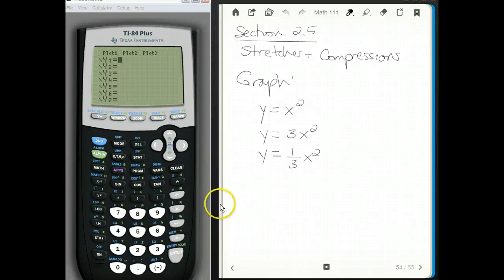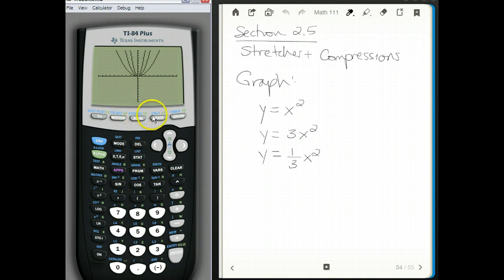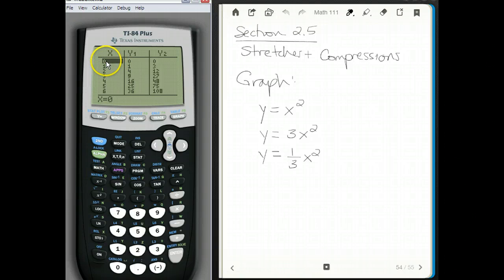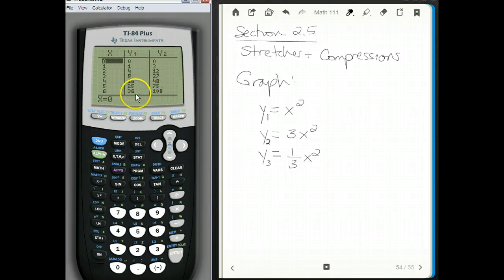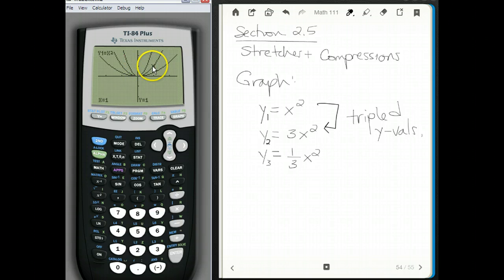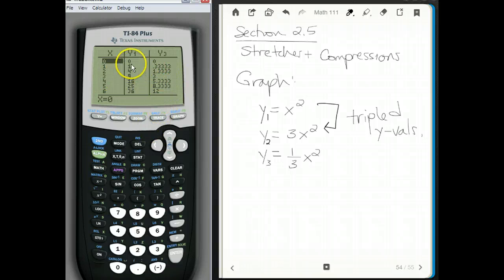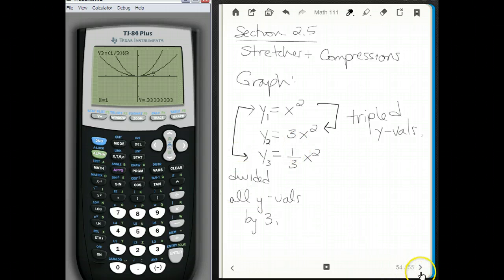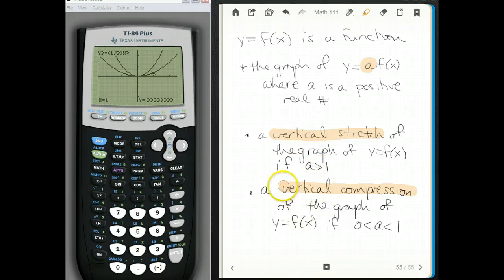111 Section 2.5 Video B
stretches & compressions